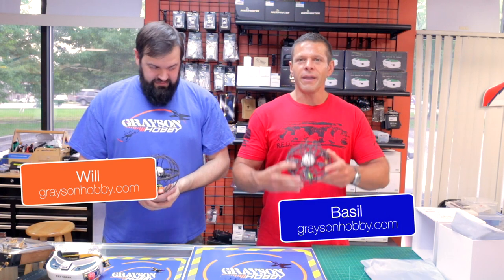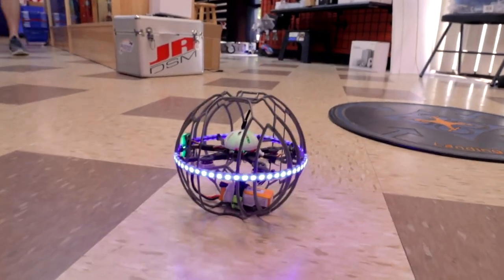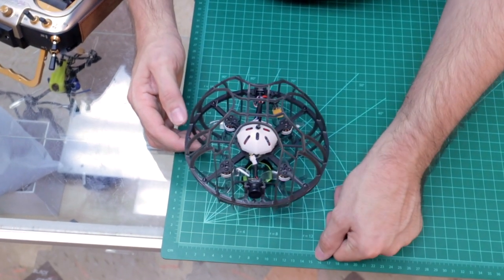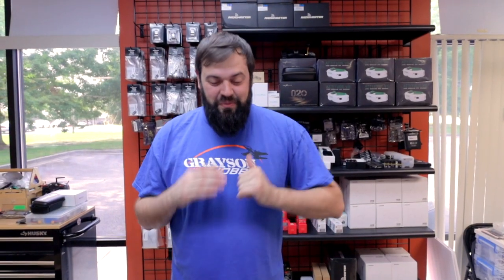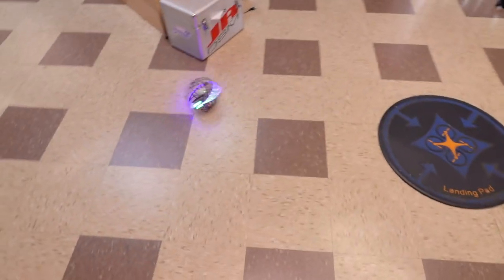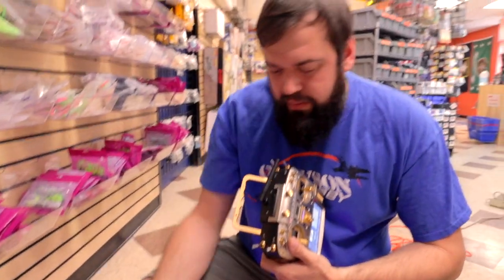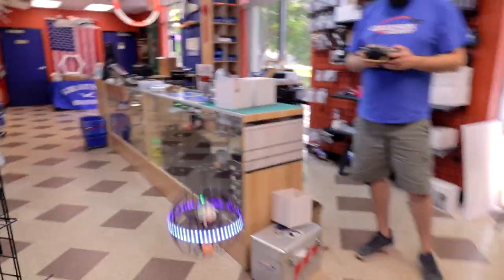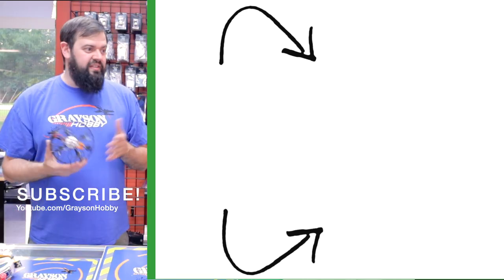🔨FPV Flying Soccer Ball Drone - We tried to break it! - Unboxing, Setup, Flying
The LDARC Flying FPV Soccer Ball Drone! - A very unique design, very durable, easy to fly FPV Drone for just about anyone. The Grayson Hobby Version comes 100% complete with FPV Gear, Camera, Video Transmitter, and Receiver, just bind up to your RadioMaster Remote Control!

0:00 Intro
12:04 Binding

Be sure to sub and check out our next setup and flying video -

1) SUBSCRIBE to learn how to update your hobby gear and hear the latest reviews on products we carry - Remember we do not carry the junk - it must pass our confidence test!

GraysonHobby
220 Old Loganville Road
Loganville, GA 30052 - USA